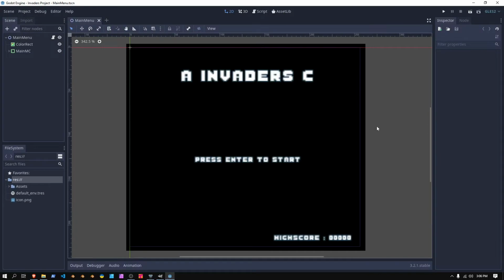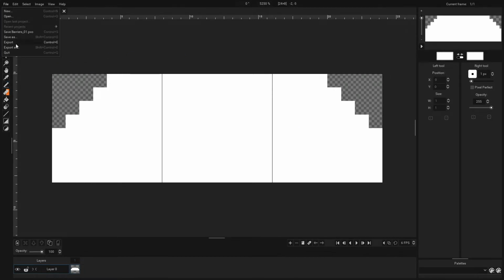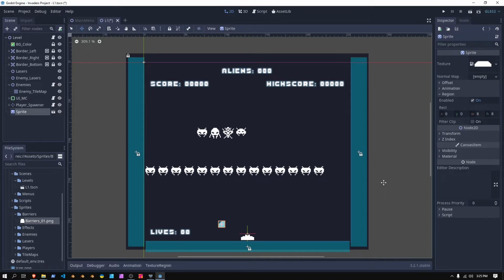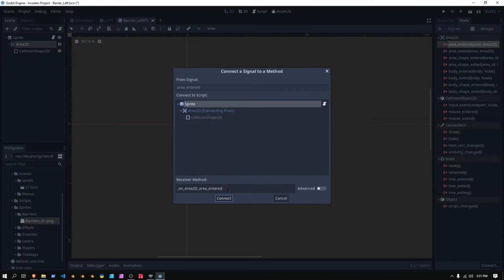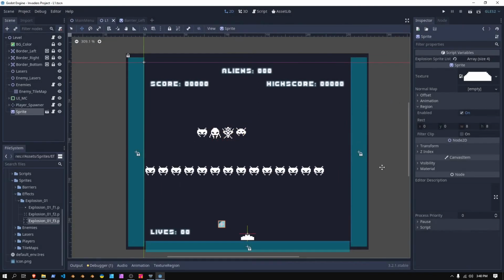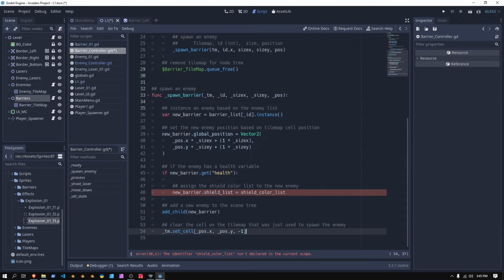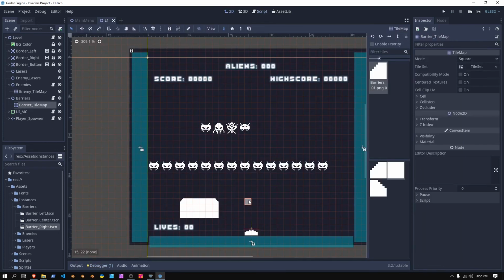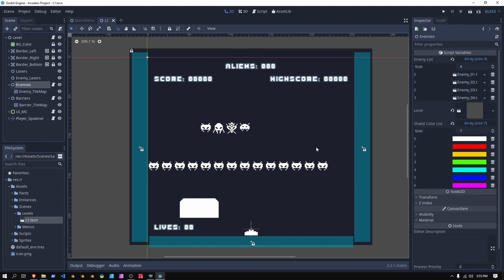Another Invaders Clone: Episode 08, Barriers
Episode 08, Barriers
In this video we'll add drawable tilemap barriers to stop alien lasers from swarming the player.

(keep your eyes open as this playlist will have the full series after I've made some code refinements / project cleanup)